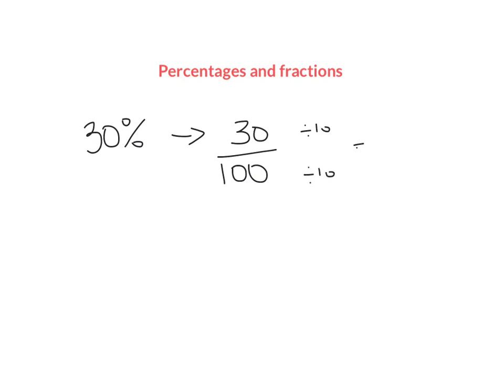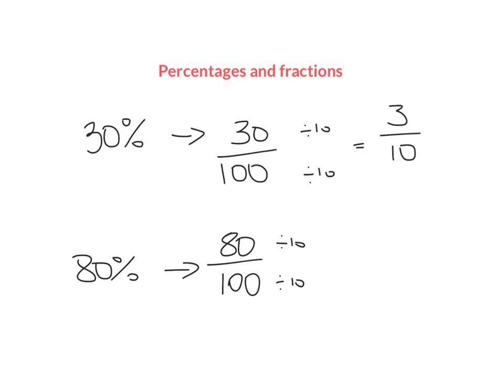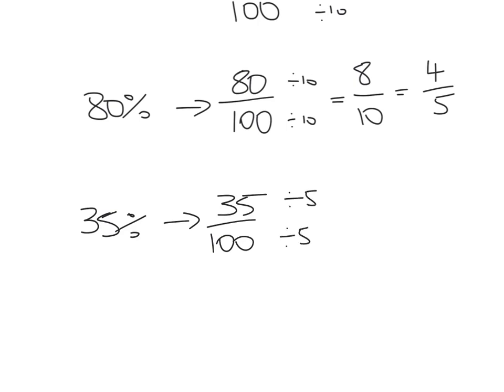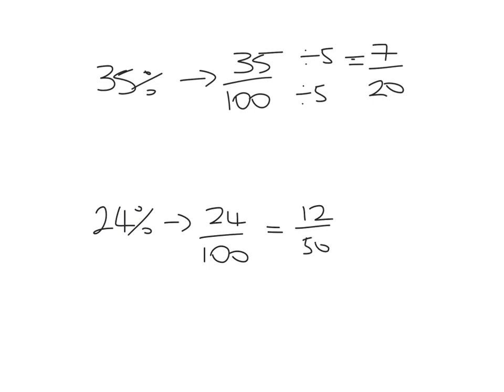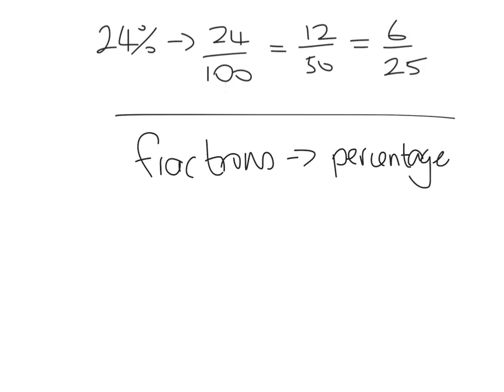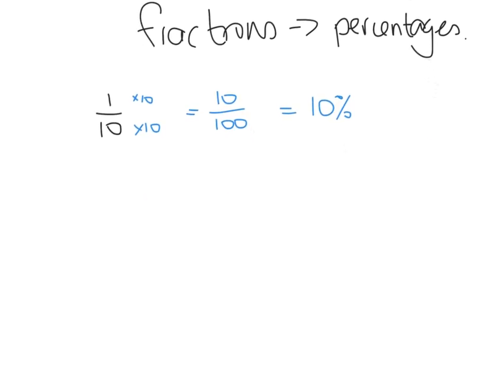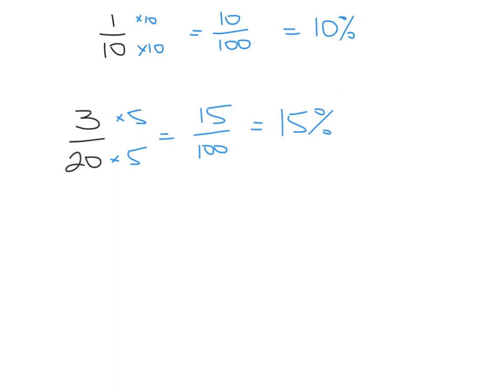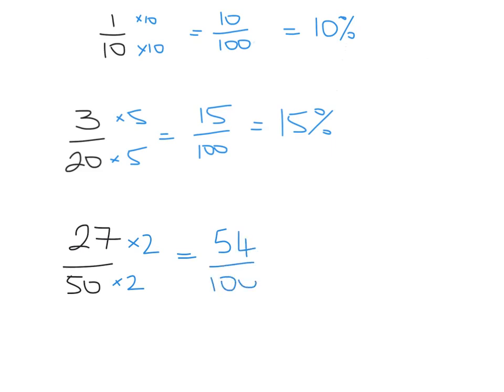Percentages and fractions